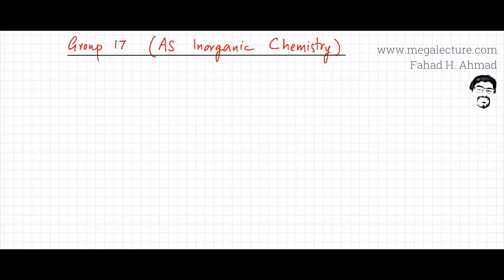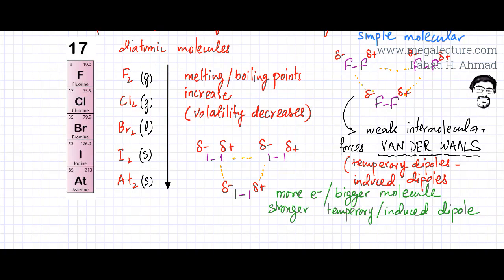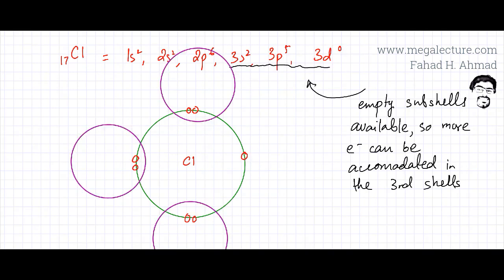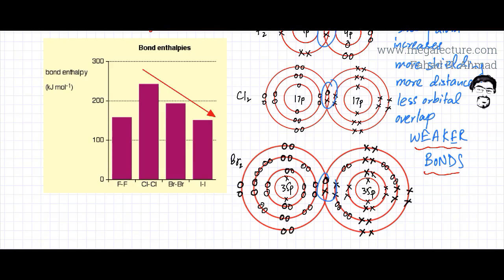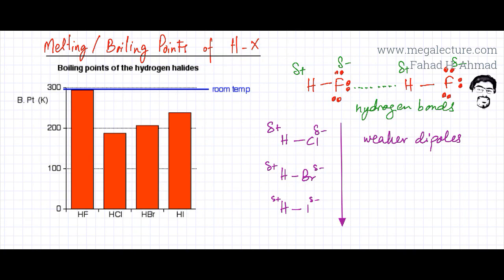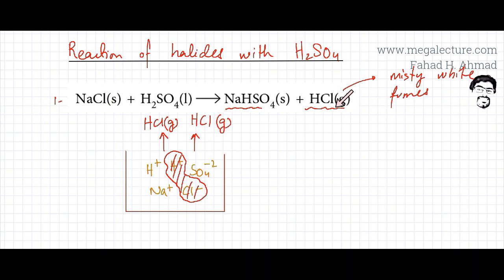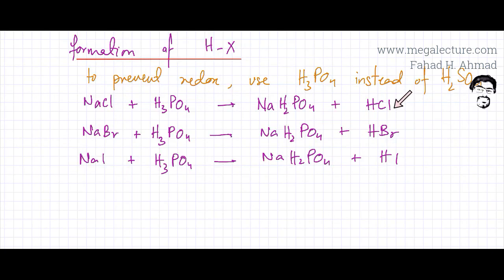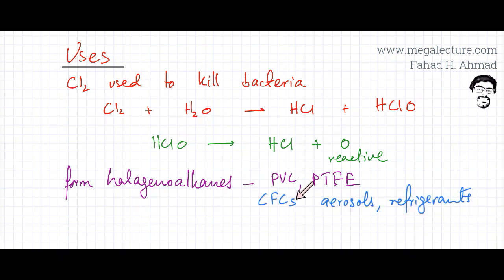Crash Course on Group 17 Halogens (Inorganic AS 9701 Chemistry)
A comprehensive crash course on Group 17 Halogens for AS 9701 CAIE Chemistry.

☆Group 17 are diatomic e.g. F2, Cl2, Br2, I2
☆Volatility decreases down group 17 as Van der Waals forces increases due to bigger molecule size.
☆Bond energy and Bond stregnth decreases down the group, flourine is an exception, lonr pair repulsion cause tge F-F bond to weaken.
☆Electronegativity of the halogens decreases down Group 17.
☆Colors becomes darker down group 17. Flourine is pale yellow, Cl2 is greenish yellow, Br2 is red brown, I2 is black.

Reducing Power of Group 17 Halides
Oxidizing Power pf Group 17 Halogens
Reactions of Group 17 Halides with concentrated Sulfuric Acid H2SO4